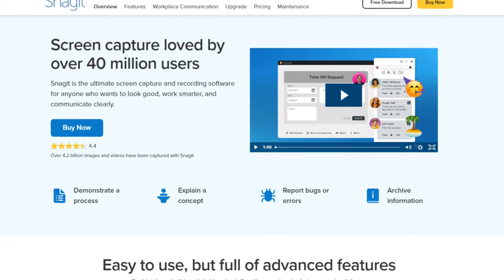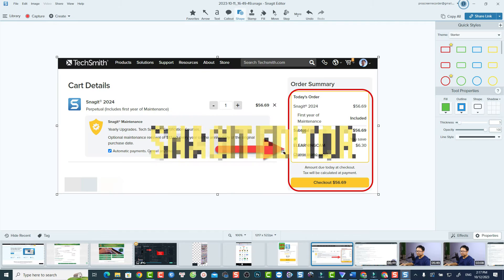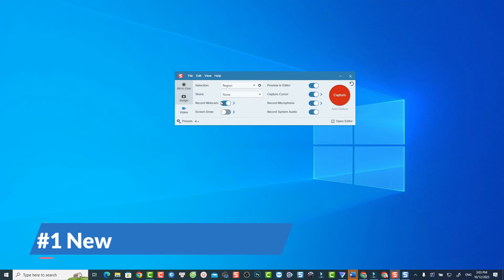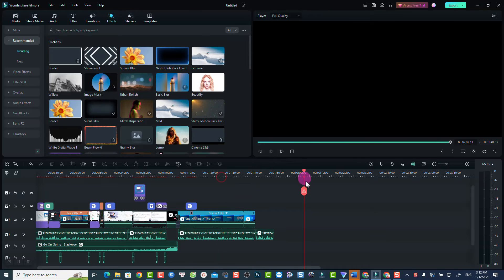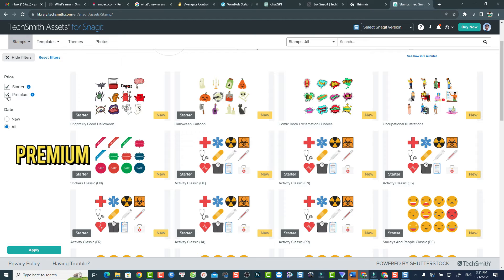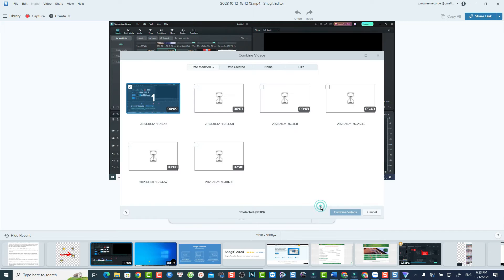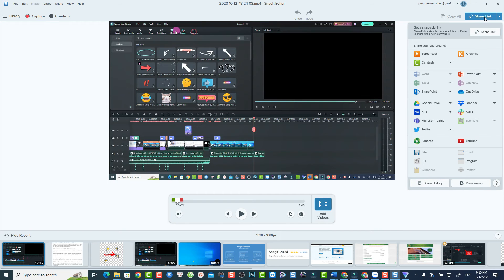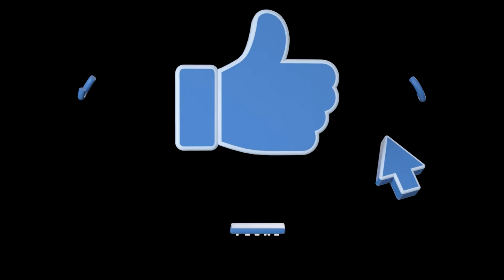Snagit 2024: 4 New Amazing Features You Don't Want to Miss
This video covers 4 most interesting features of Snagit 2024, one of the best screen capture software for content creators.